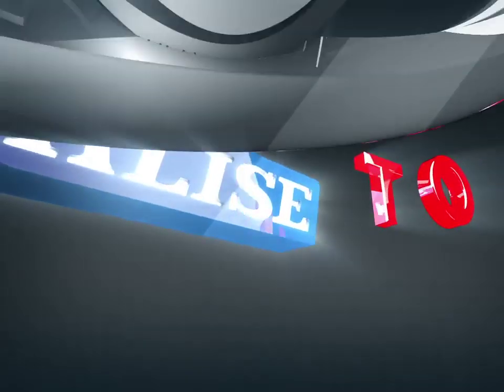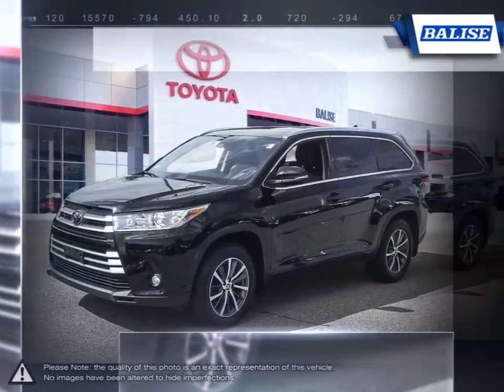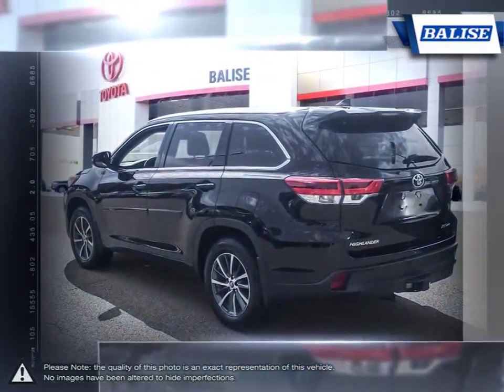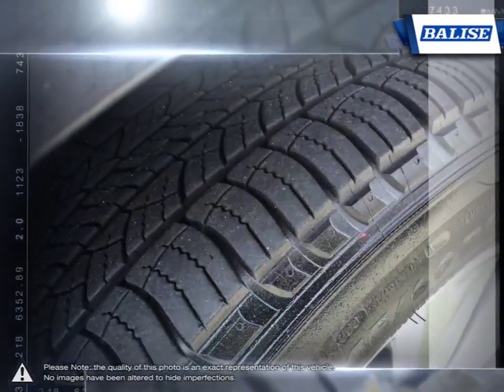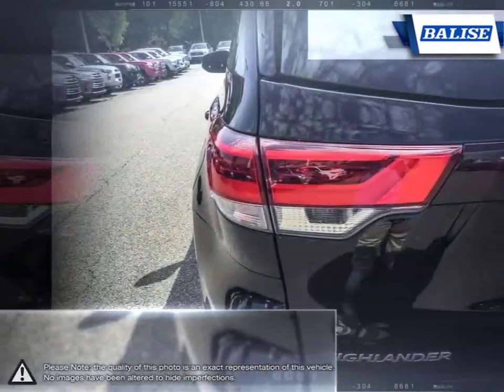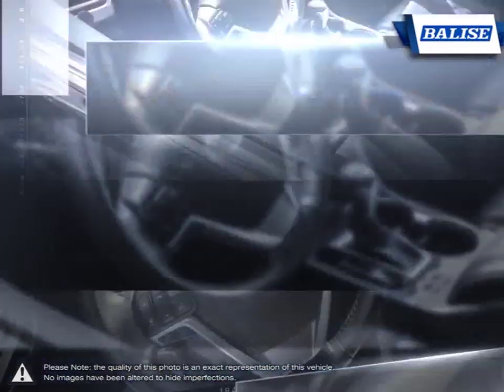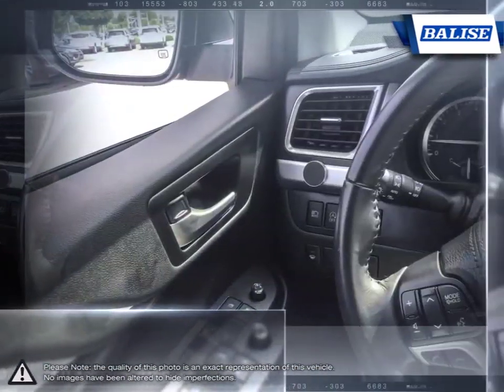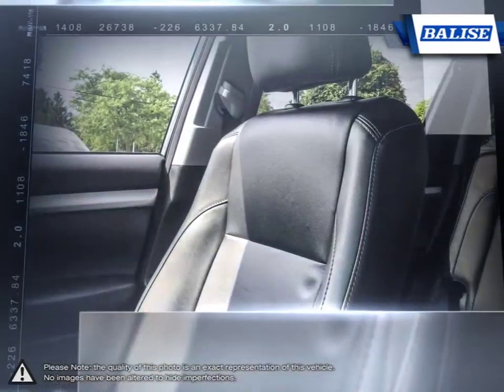2018 Toyota Highlander | Balise Toyota of Warwick | 5TDJZRFH0JS893572 Q61859A